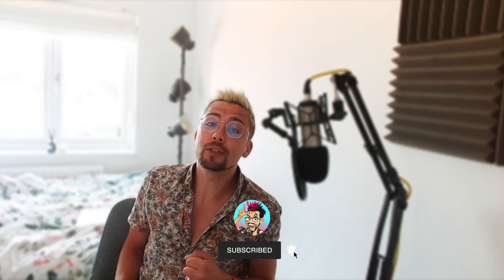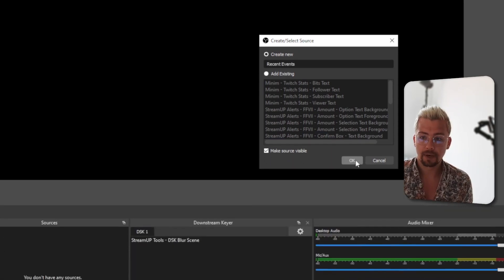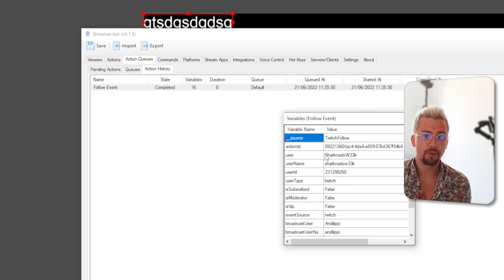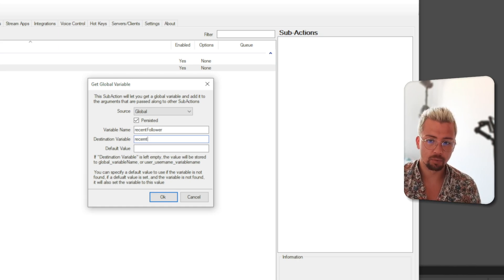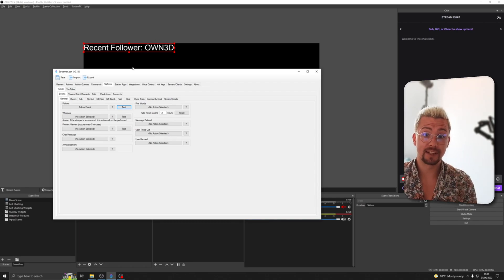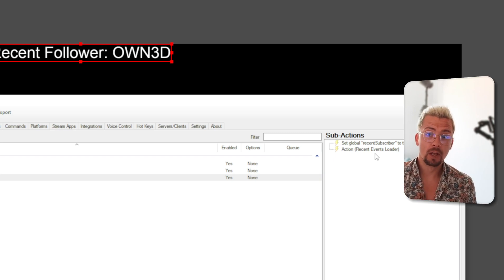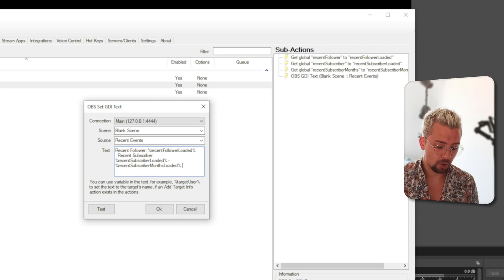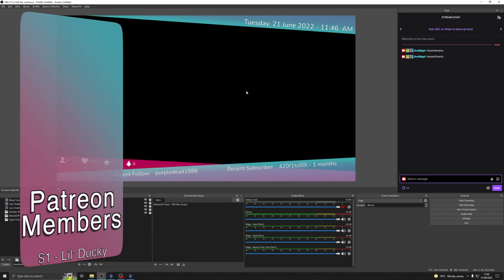DISPLAY RECENT EVENTS On Your STREAM With STREAMER.BOT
I'm finally back with some streamerbot content! Lets put your recent follow, cheerer and subscriber etc on your stream using streamerbot and OBS!

Upgrade Your Streams!

Tools I Can’t Create Without!

⏱️ • Chapters • ⏱️
0:00 • Intro
0:26 • Sponsor
0:58 • OBS Setup
1:59 • StreamerBot Setup
6:19 • Taking It Next Level
10:05 • Bonus
11:00 • Roundup